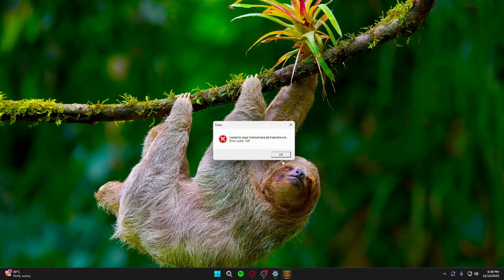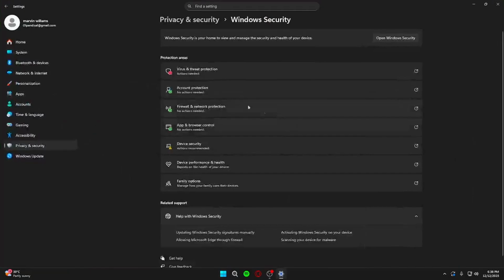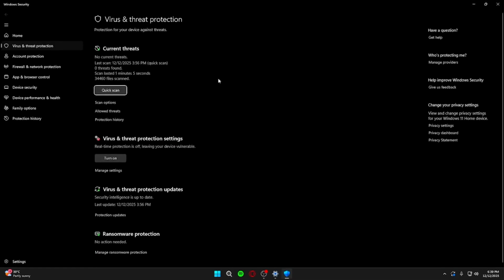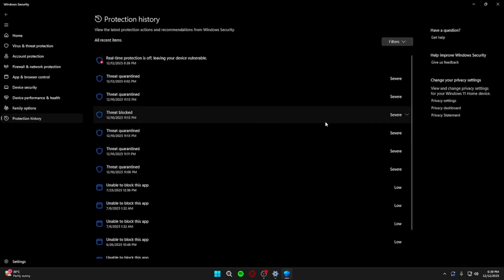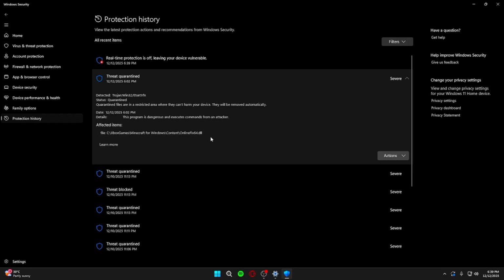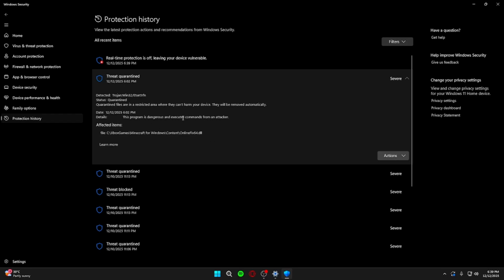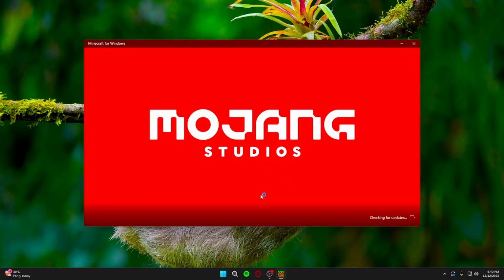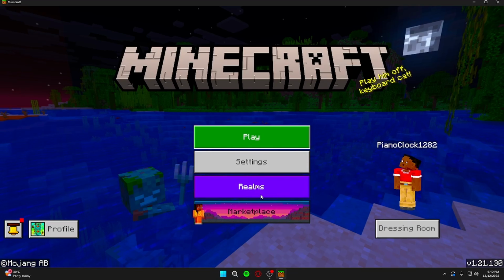That DLL Error Could Be Malware | How to Check Right Now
Are you encountering a 'failed to load onlineclick64.dll' error on your **windows 11** PC? In this video, I will guide you through a **paso a paso** tutorial to provide a **dll missing file error fix**, including a solution utilizing **microsoft defender**. Learn how to resolve this issue and protect your system from potential **virus** threats, ensuring better **computer security**.